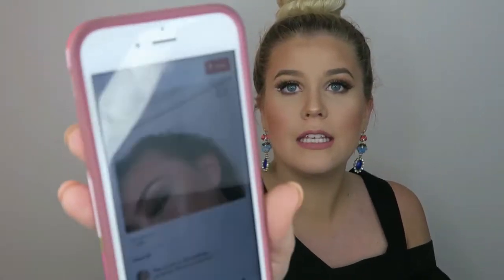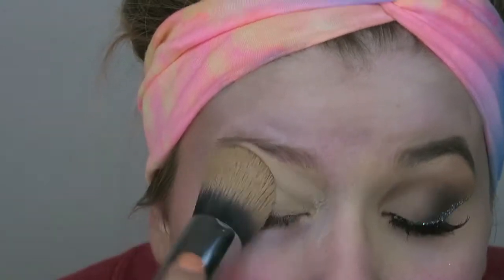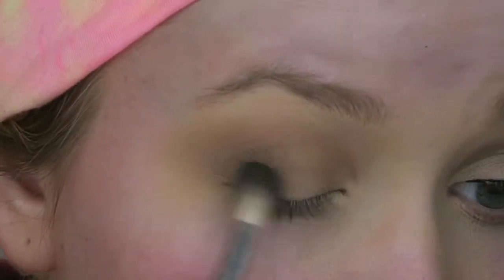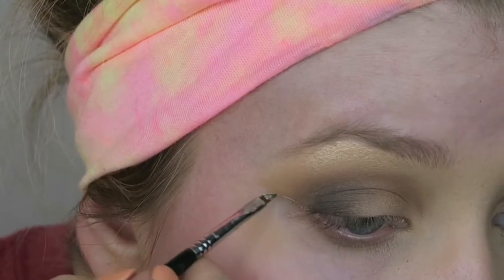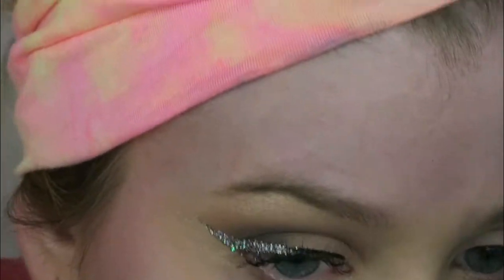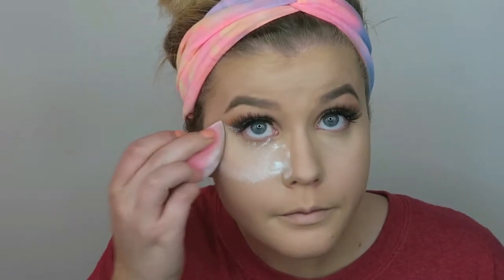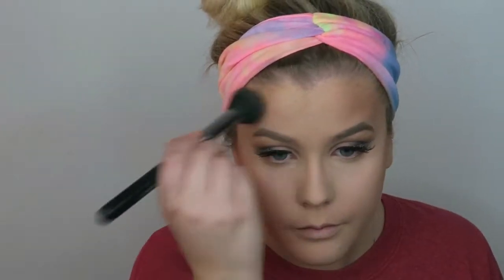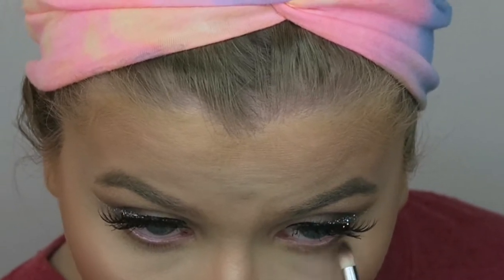GLITTER LINER SMOKEY EYE | XOXOEmily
Products used:

EYES

FACE

Dr. Brant Pores No More face primer

Smolder cosmetics highlight- Aurelia

LIPS

Join me in my life as I explore beauty and fashion. I hope my videos inspire you to live your dreams. Always remember who you are! -Em